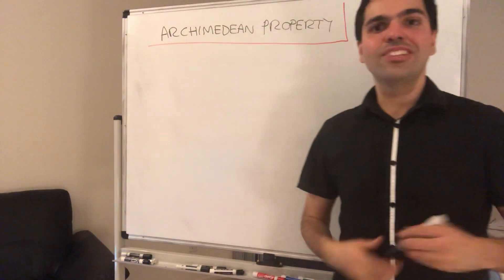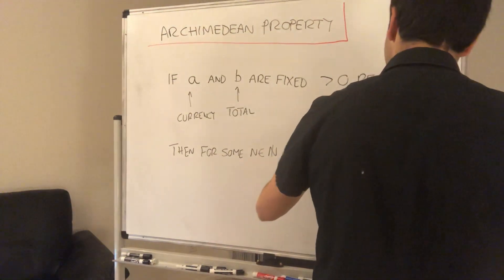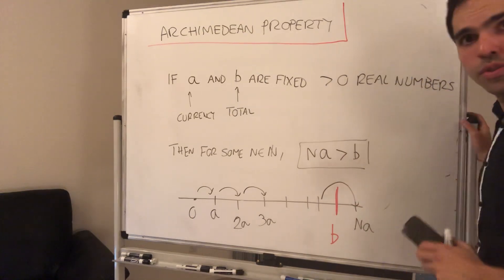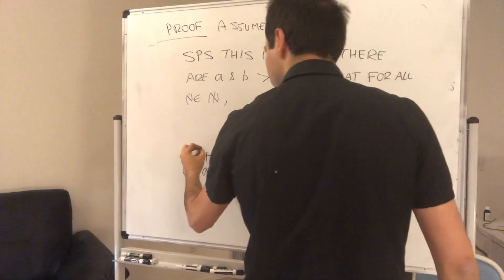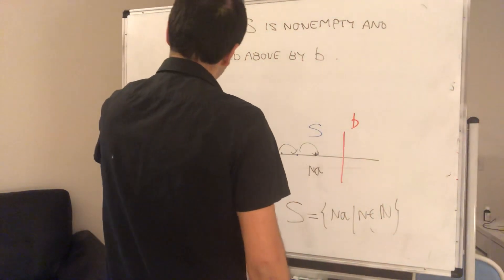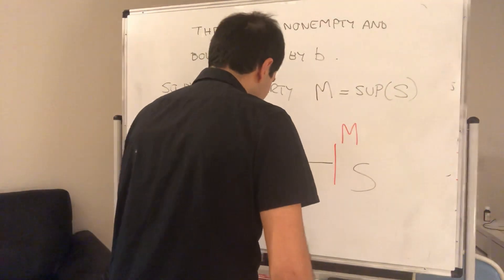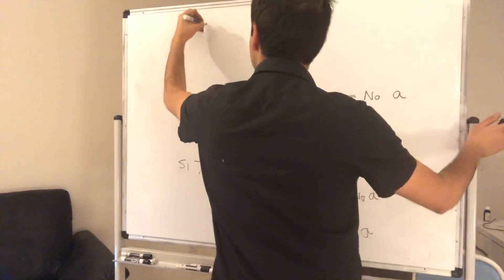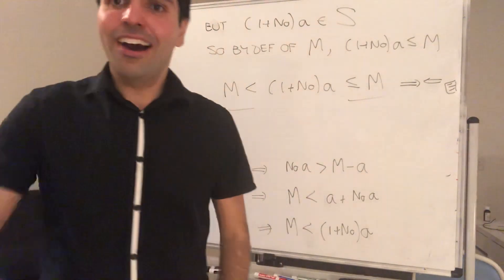Archimedean Property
In this video, I prove the Archimedean property of real numbers, which says that for every real numbers and b positive 0, there is an integer n such that na is greater than b